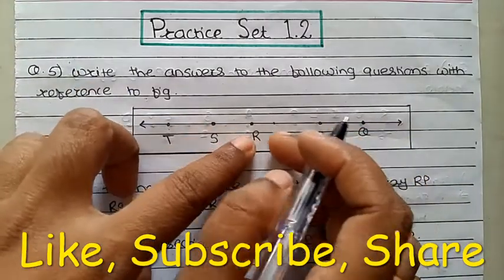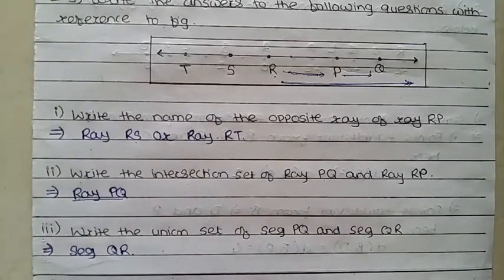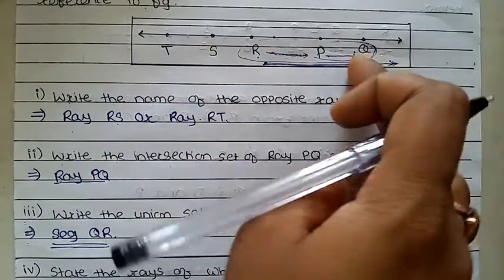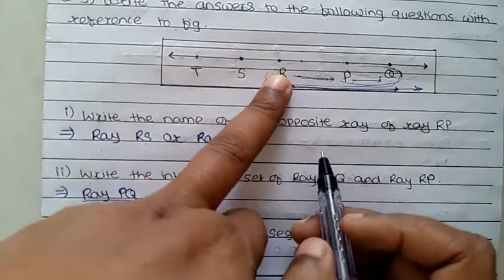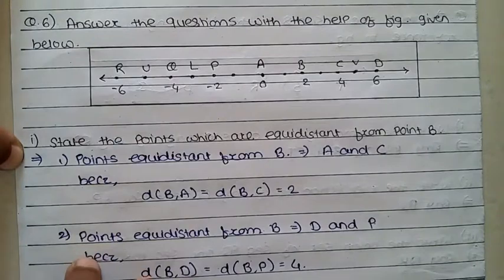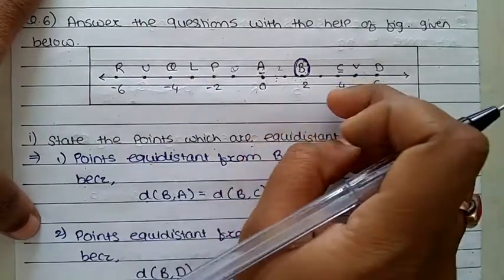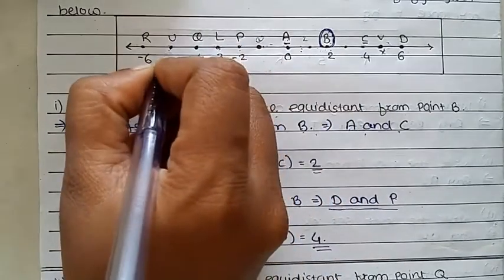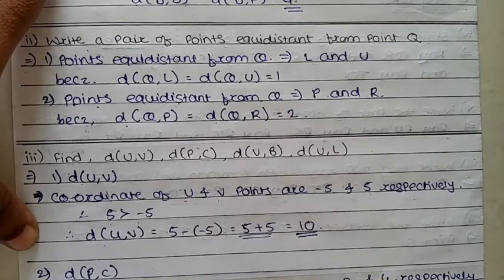Basic Concepts In Geometry(Practice Set 1.2 | Q5 and Q6) Part 6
This video is based on Basic Concepts In Geometry (Practice Set 1.2 | Q5 and Q6)